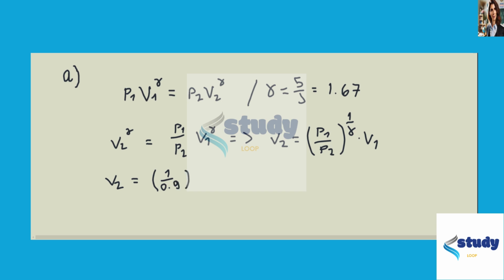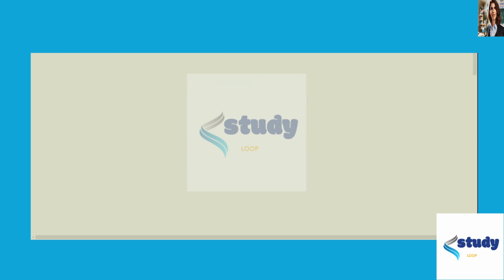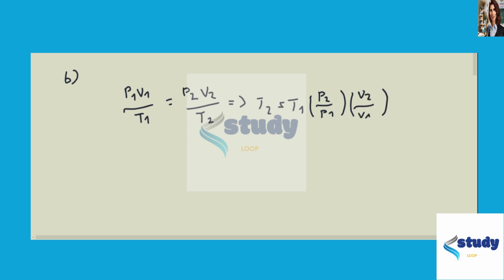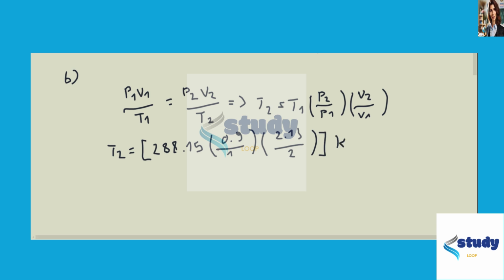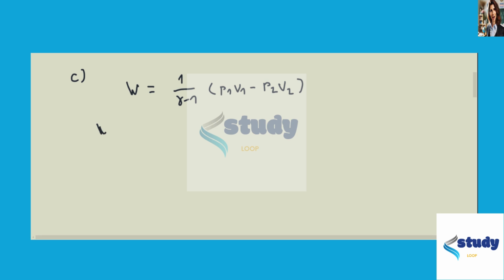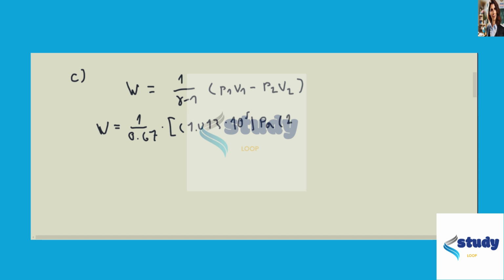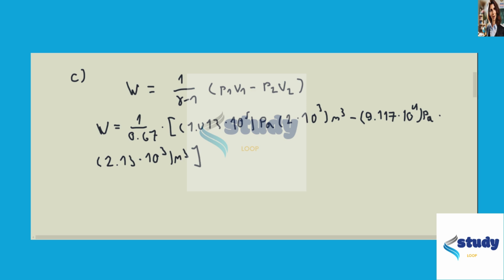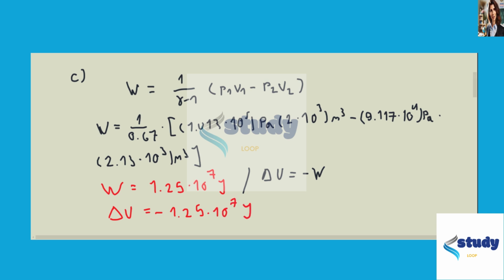High-Altitude Research. A large research balloon containing of helium gas at 1.00 atm and a temperat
High-Altitude Research. A large research balloon containing of helium gas at 1.00 atm and a temperature of rises rapidly from ground level to an altitude at which the atmospheric pressure is only 0.900 atm (Fig. Pl9.58. Assume the helium behaves like an ideal gas and the balloon's ascent is too rapid to permit much heat exchange with the surrounding air. (a) Calculate the volume of the gas at the higher altitude. (b) Calculate the temperature of the gas at the higher altitude. (c) What is the change in internal energy of the helium as the balloon rises to the higher altitude?